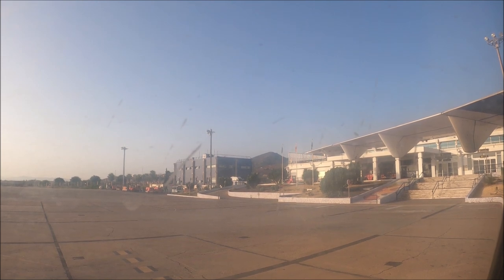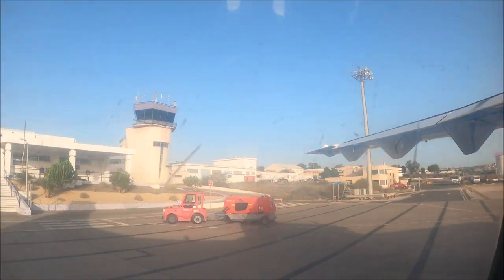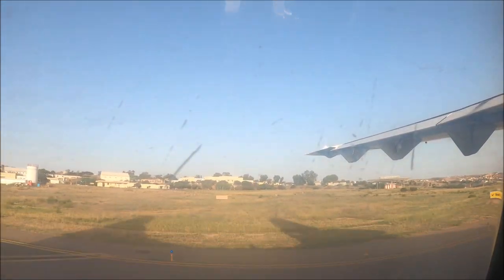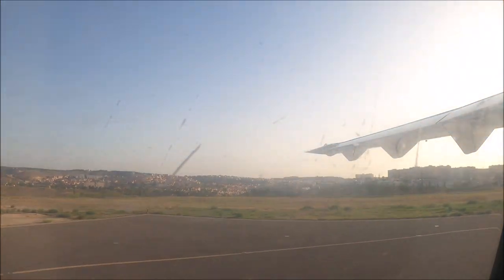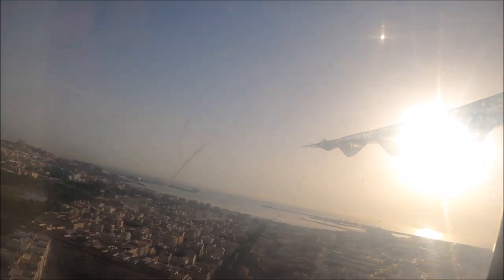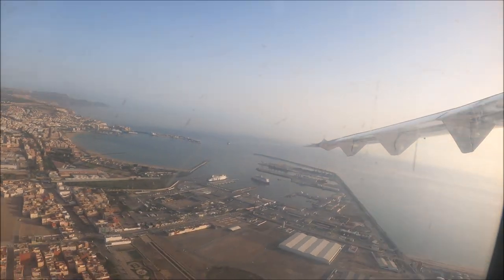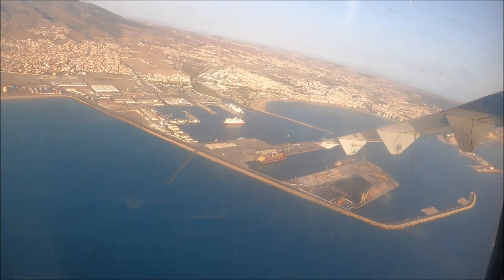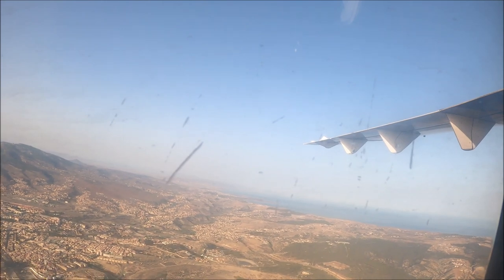Despegando del aeropuerto de Melilla por cabecera 15 vuelo IBE 8291 con matricula EC LHR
ESPERO QUE TE HAYA GUSTADO
Like y subscríbete
Recuerda que si te gustan los barcos y aviones ESTE ES TÚ CANAL